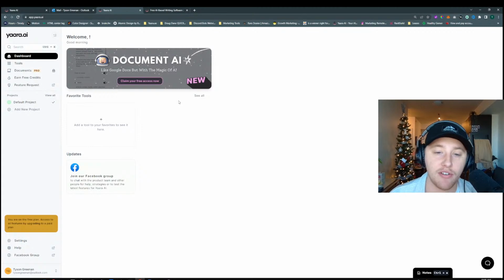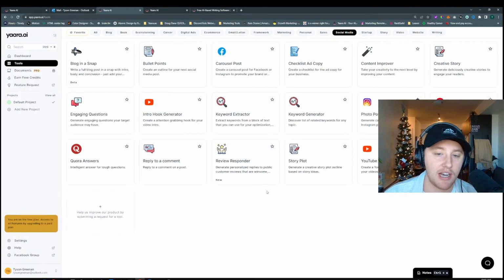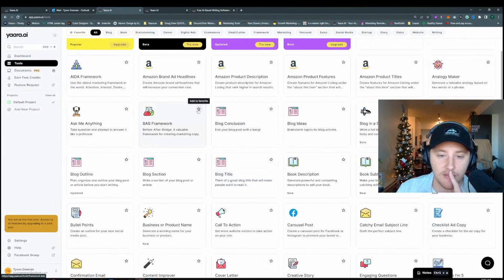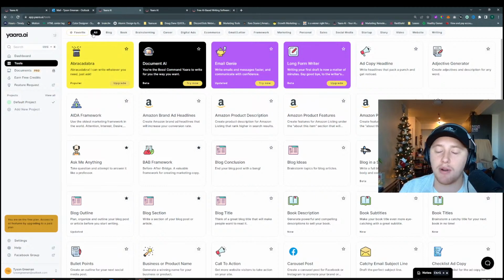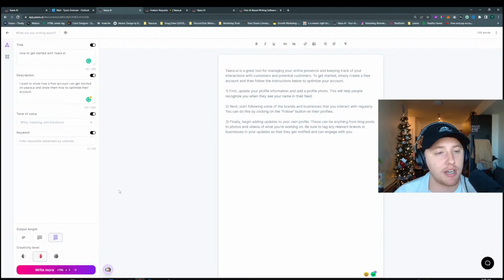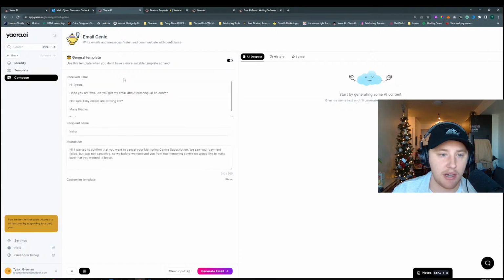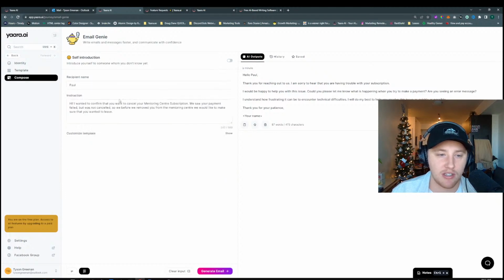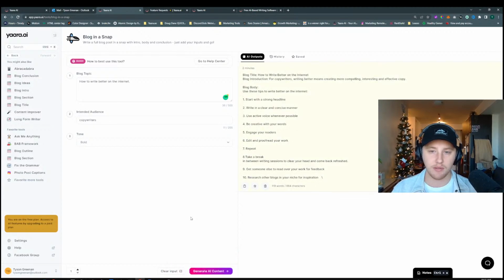FREE Account Set-up for Yaara.ai